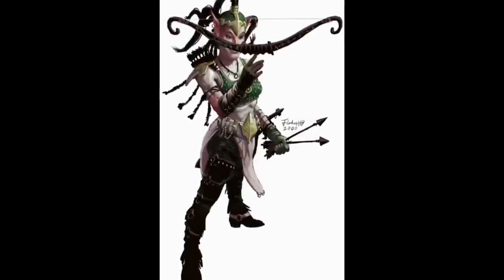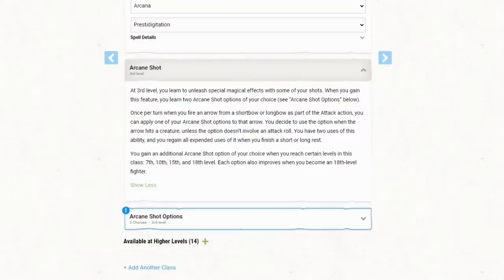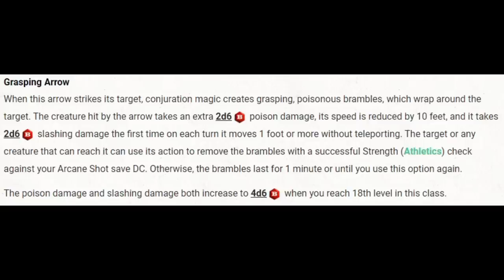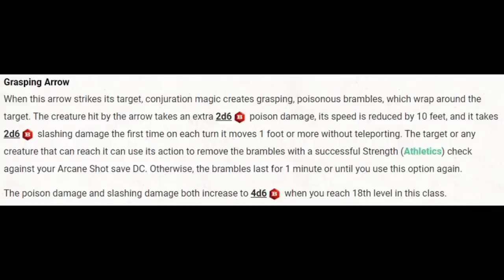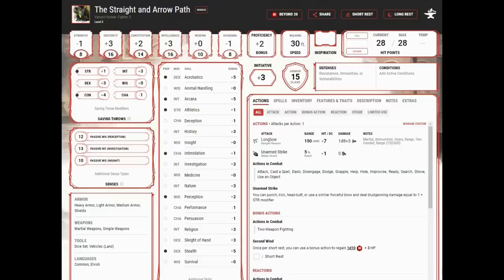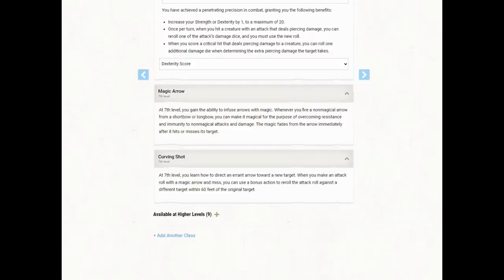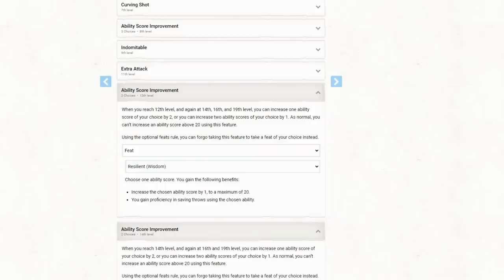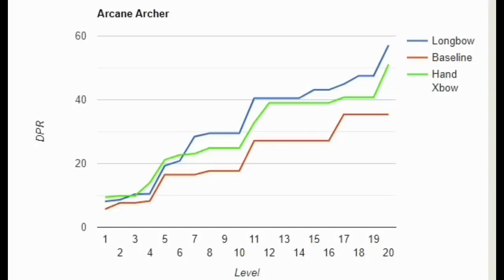The Arcane Archer: Underrated Subclass D&D 5e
Timestamps:
0:00 Intro
3:40 Level 1
9:46 Levels 2-3
13:16 Arcane Shot options
36:06 Levels 4-5
37:26 Levels 6-7
44:45 Levels 8-11
50:52 Levels 12-15
54:42 Levels 16-20